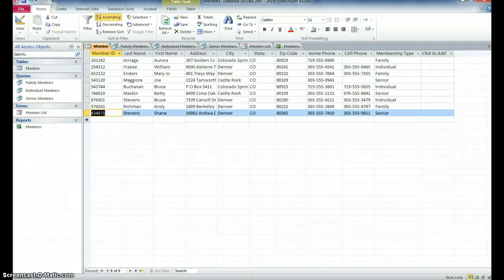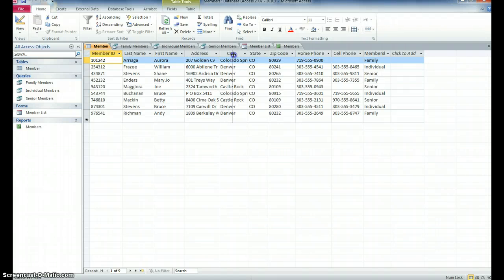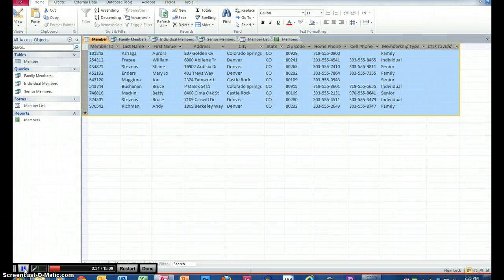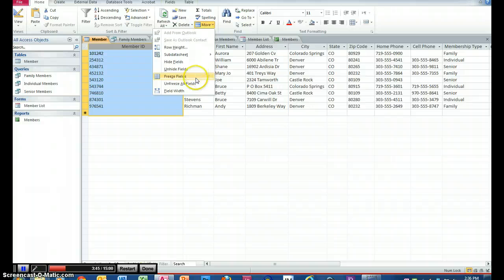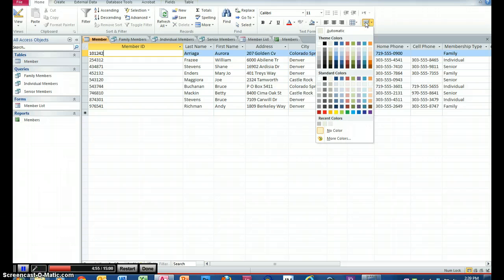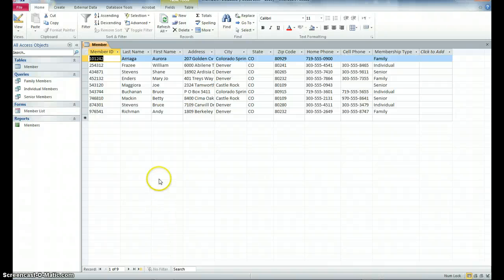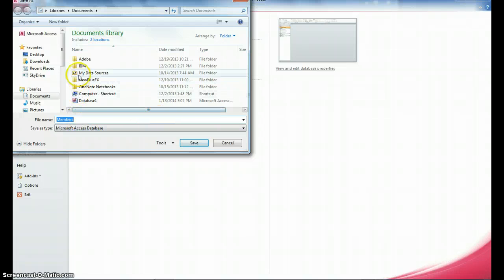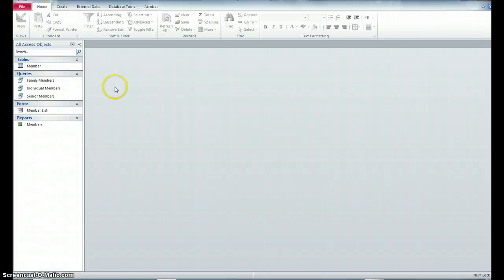Access SBS 1.9 - 1.16